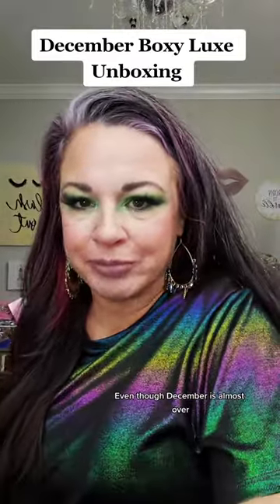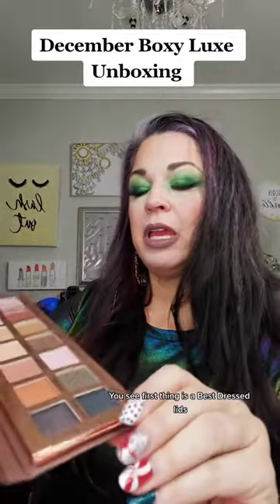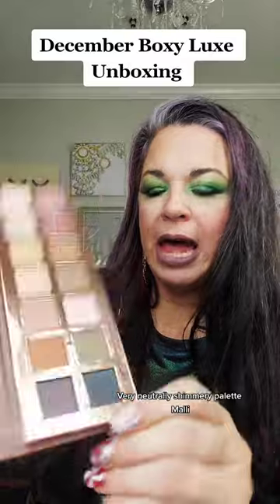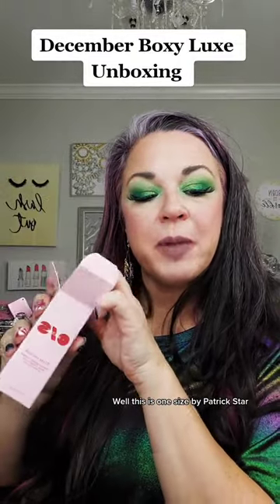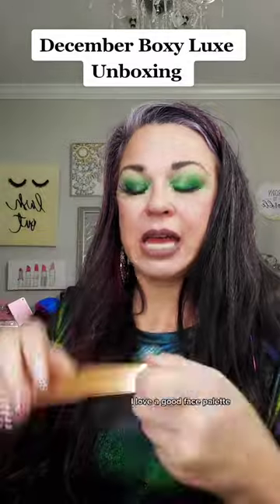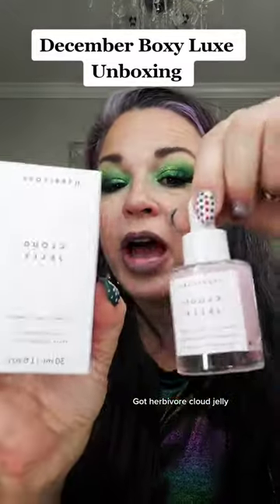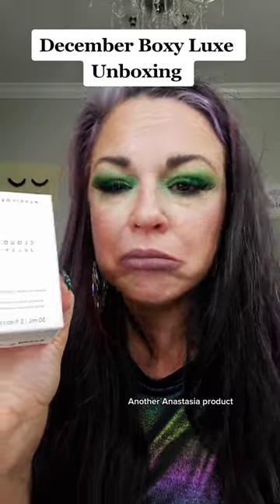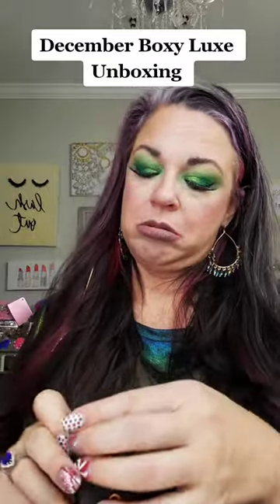December Boxy Luxe Unboxing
December 2022 Boxy Luxe Unboxing!
I know this is tardy, but here ya go! 😉